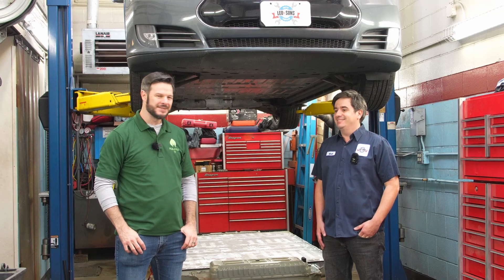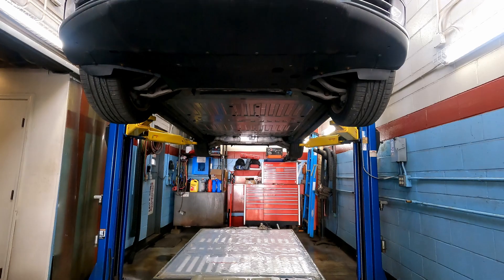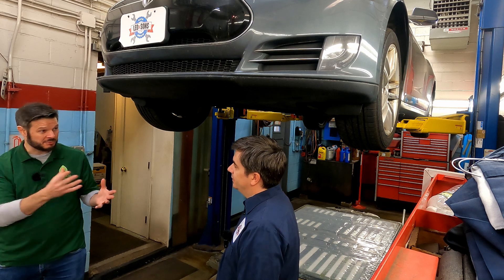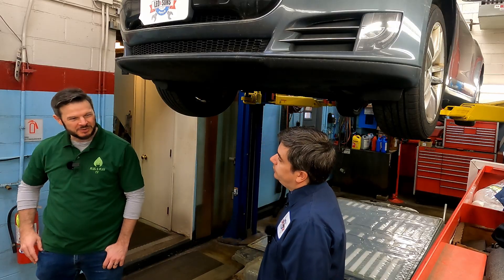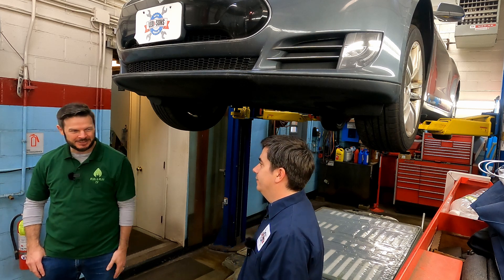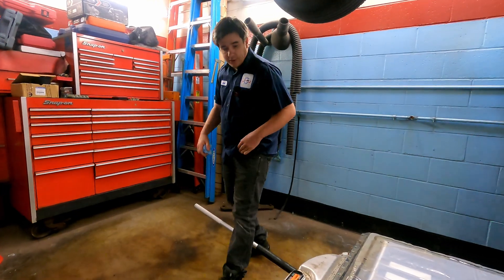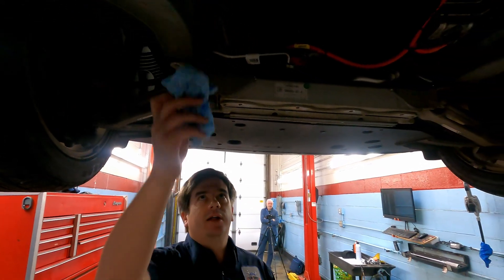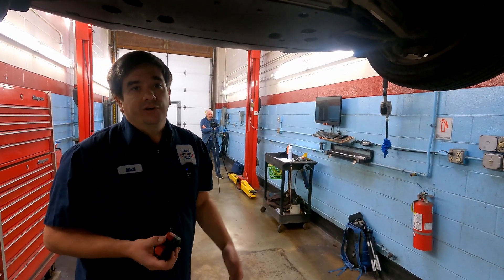Diagnosing Tesla Issues & Maintenance with Matt Lamontagne of Leo and Sons EV Repair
We return to our local EV repair experts, Leo & Sons in Lawrence, Massachusetts, to talk Tesla and general EV maintenance.

Master Technician Matt Lamontagne  has owned multiple electric vehicles and has seen his fair share of Teslas over the years, including the 2013 Tesla Model S that we explore in this video.

With the pack down and the Tesla lifted, Matt takes us through the process of assessing Tesla vehicles with diagnostic software and what to watch with these vehicles.

We also touch on some common themes of EV maintenance, which we'll return to later this year with tips on how to take care of your EV in cold winter climates. Thanks once again to Matt and his team for hosting us and helping EV owners with their maintenance queries.